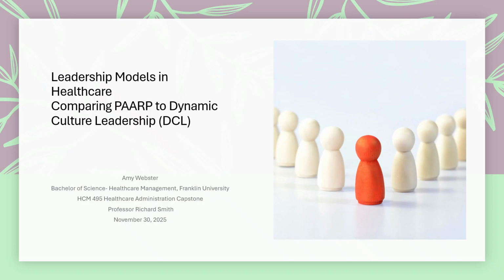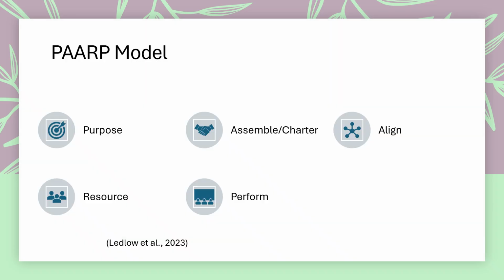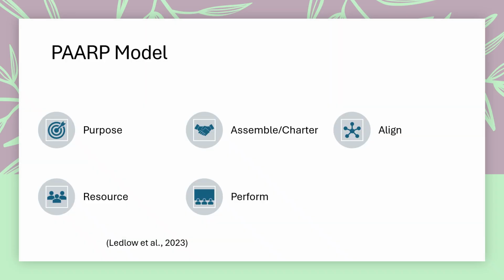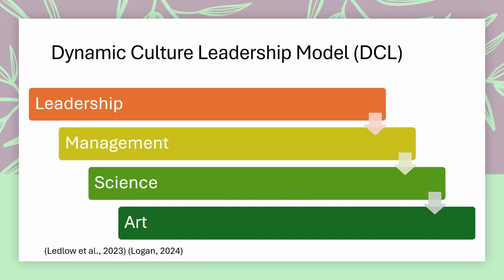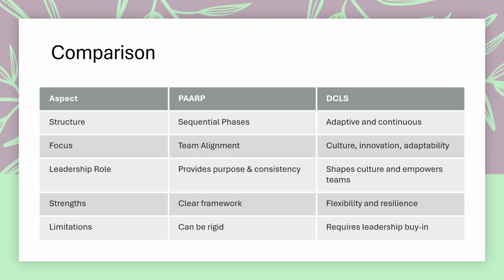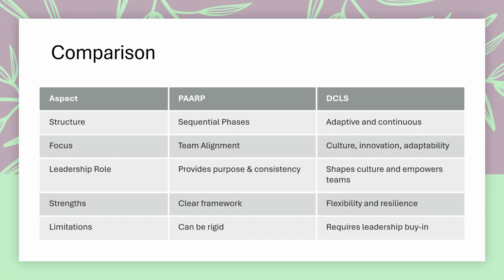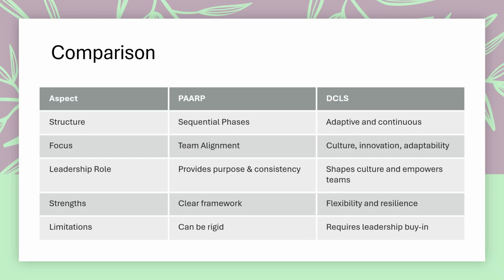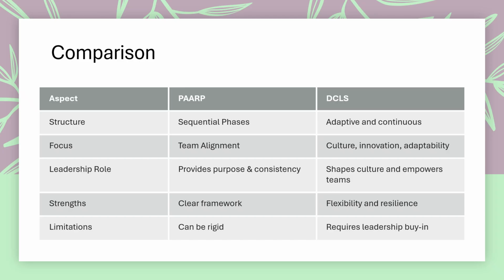Leadership Models in Healthcare Webster